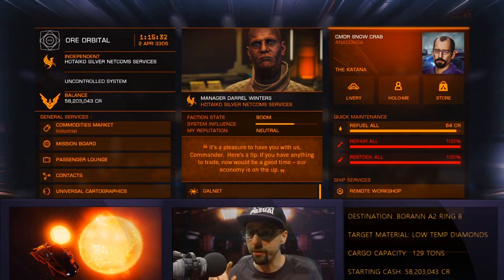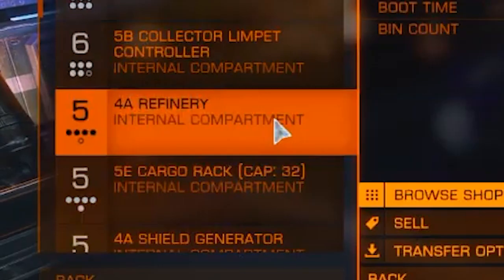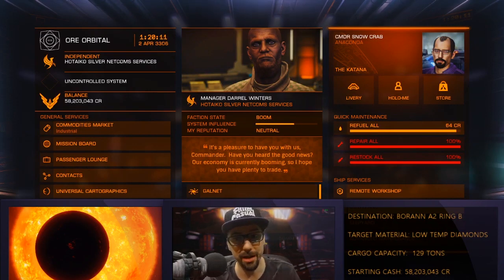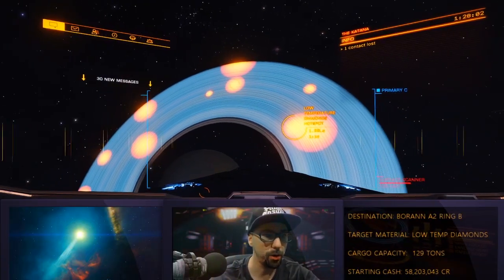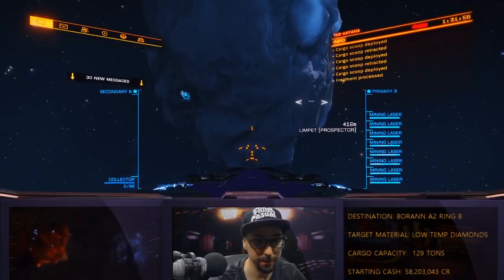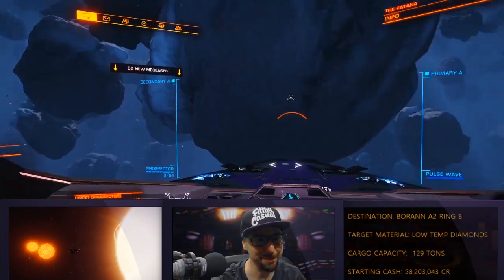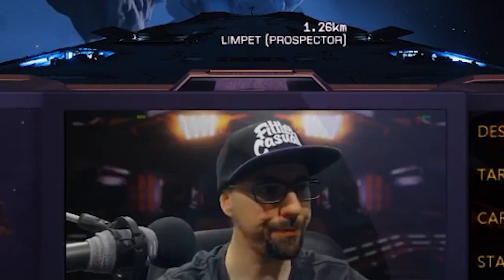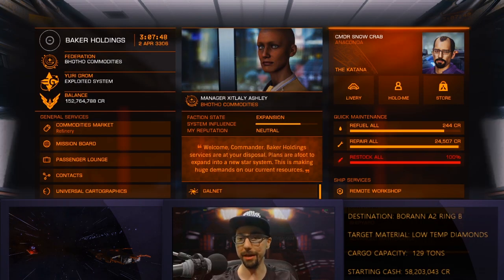Where to Find and Sell Low Temperature Diamonds in Elite Dangerous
Mining Low Temperature Diamonds, or LTD's, is a popular way to make credits quick in Elite Dangerous right now. Especially with Fleet Carriers on the way, we need to make some fast credits! This guide shows you how to equip your ship for LTD mining, where to mine, and where to sell, from footage taken during a livestream.